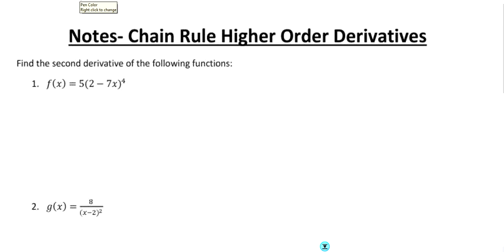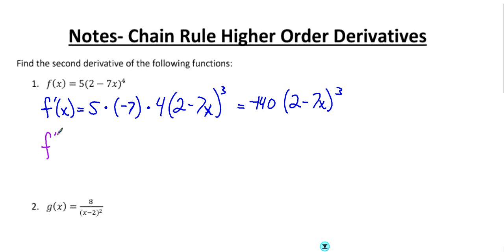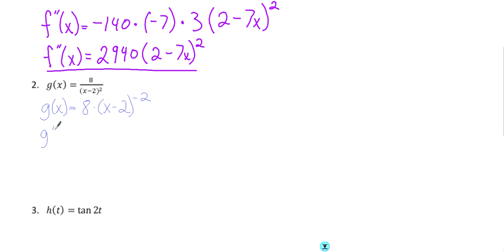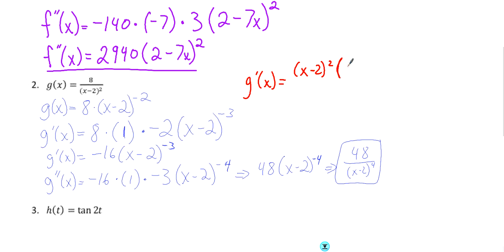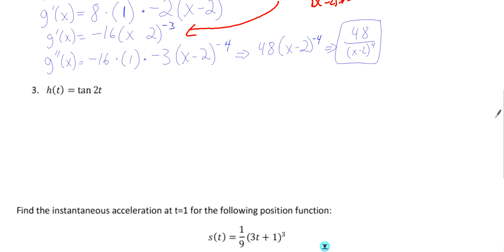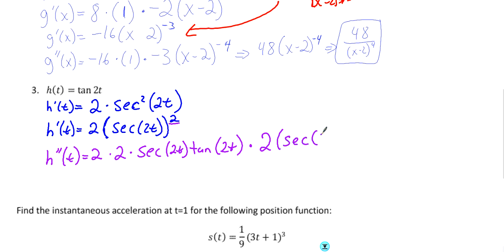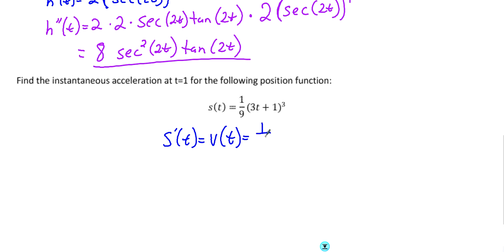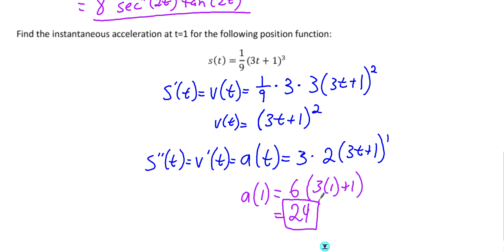Notes - 2nd Derivative with Chain Rule